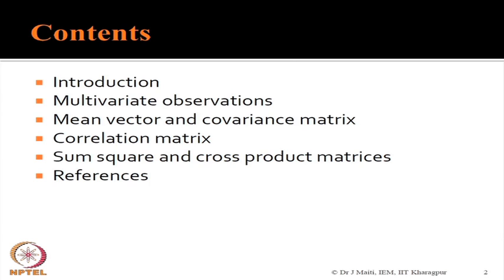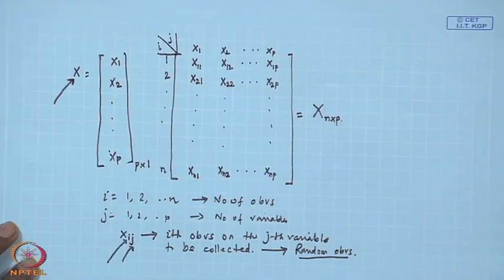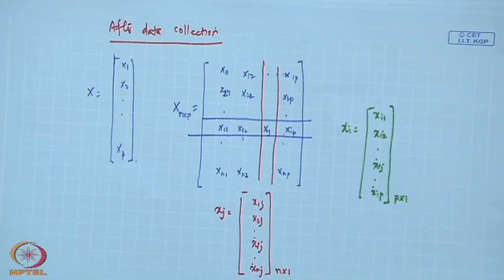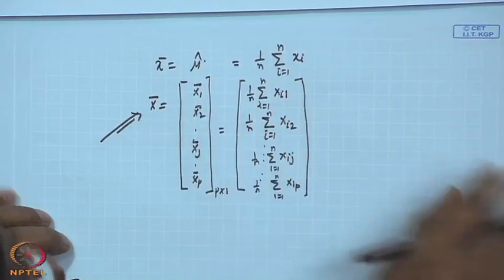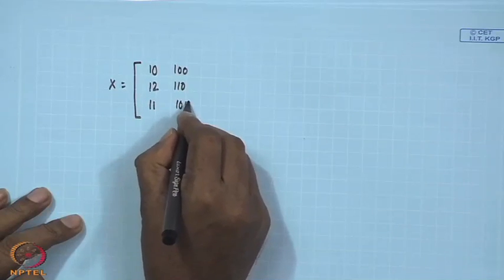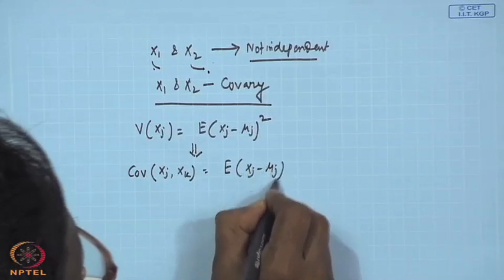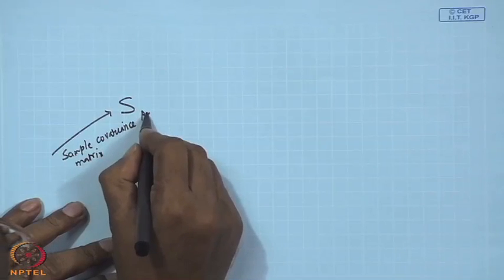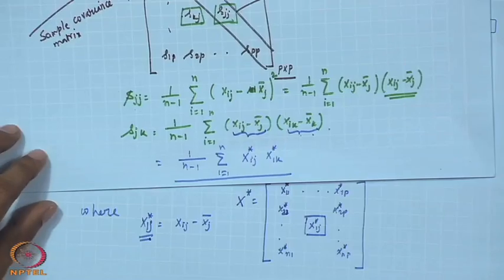Mod-01 Lec-08 Multivariate descriptive statistics